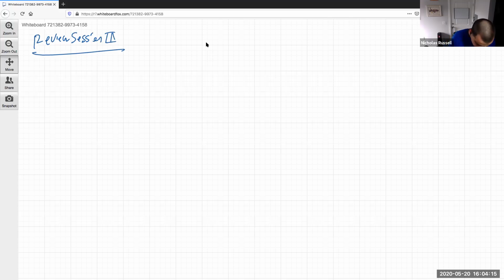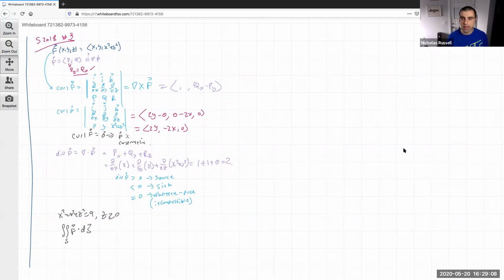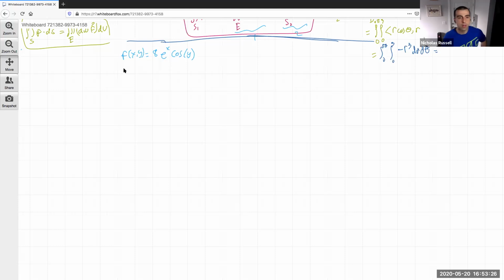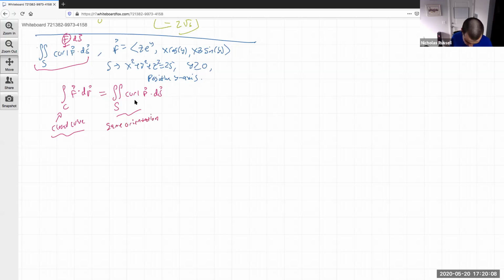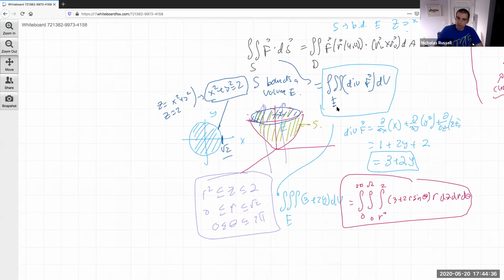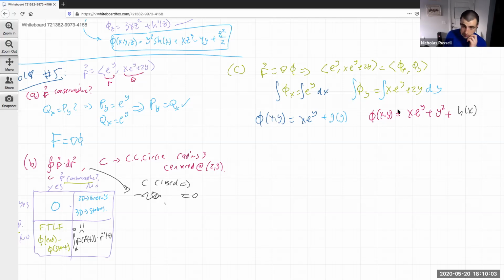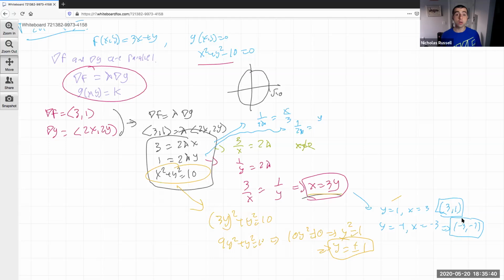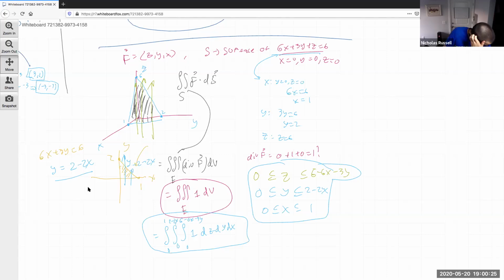Calculus III: Final Review Session III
In this video, we have a 3 hour review for multivariable calculus.